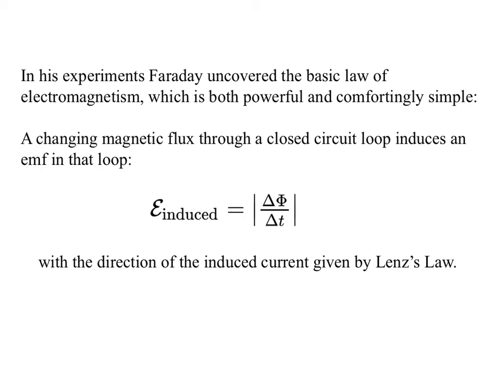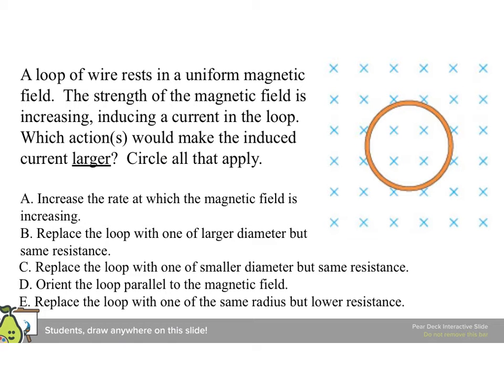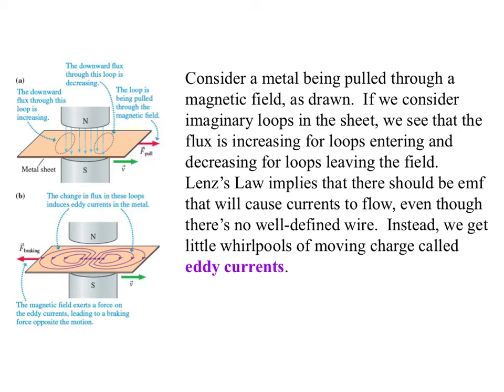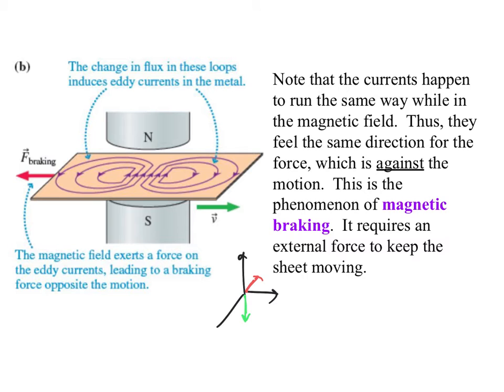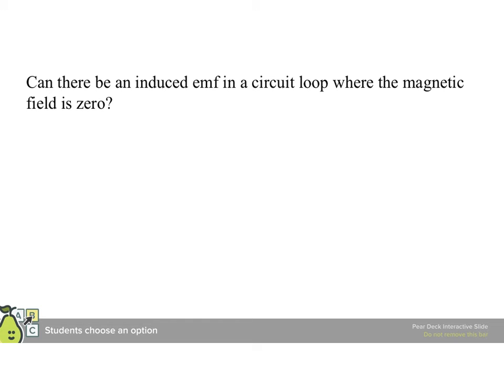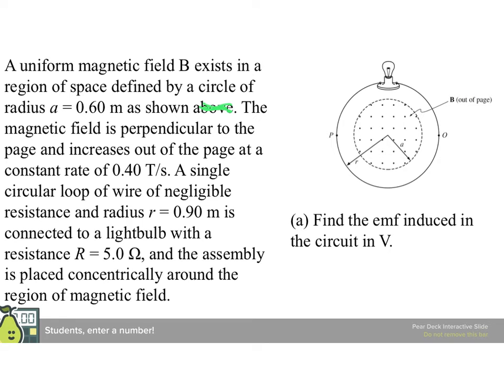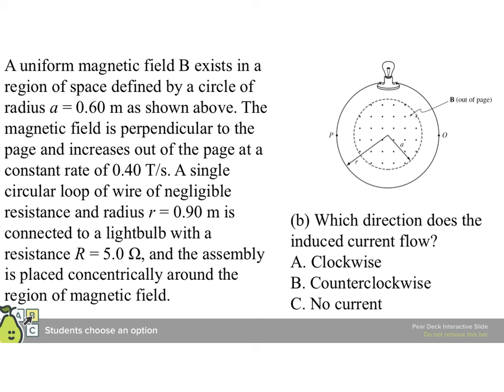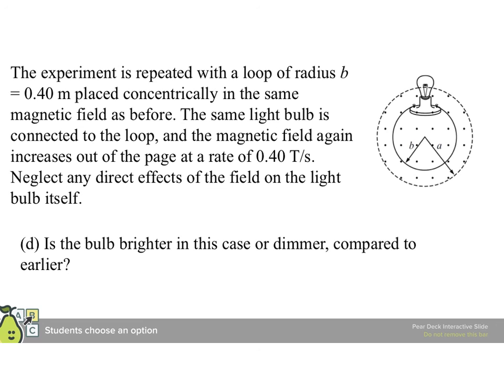AP2 N05B03 Faraday’s Law